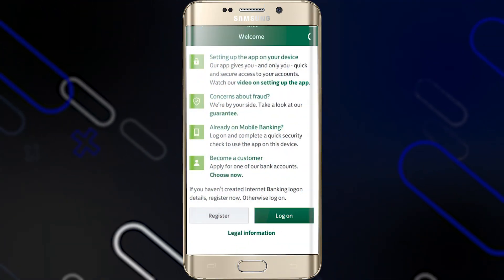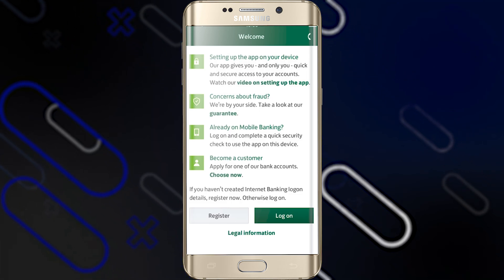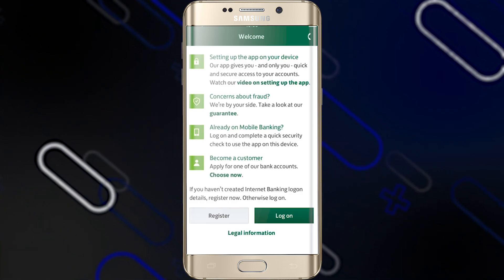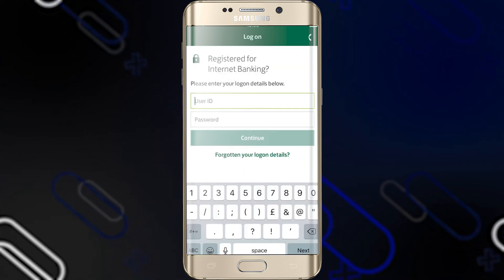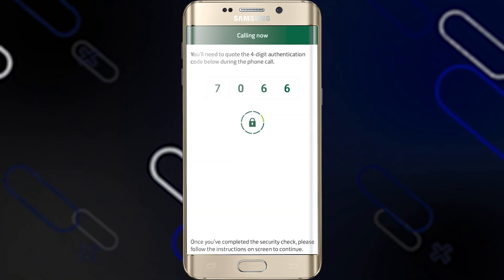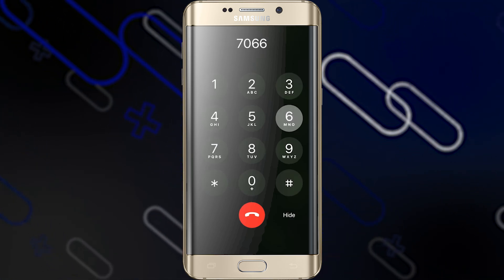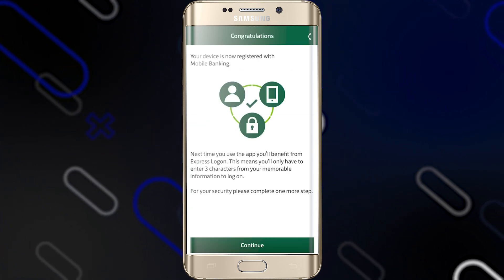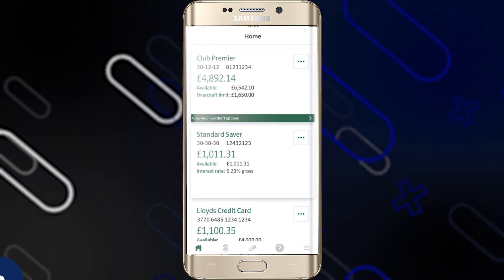Lloyds Mobile Banking App Tutorial 2025 (Ultimate Beginners Guide)